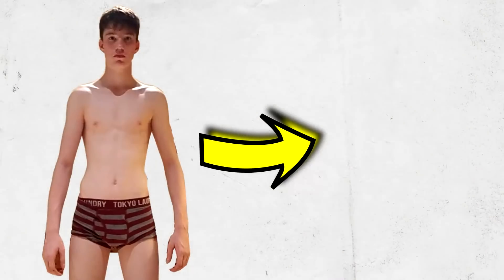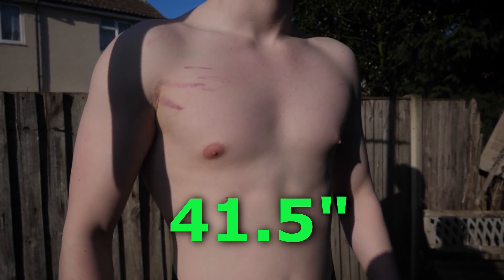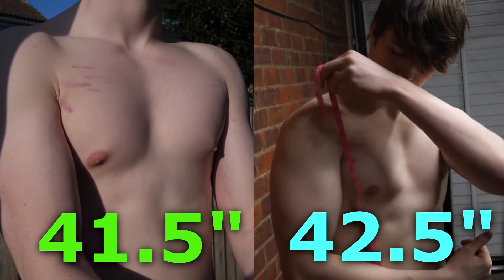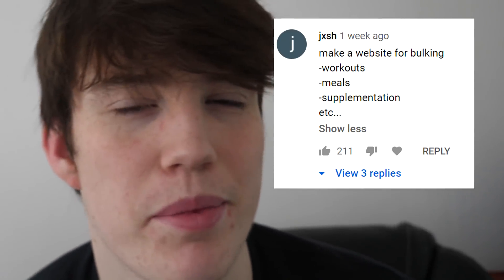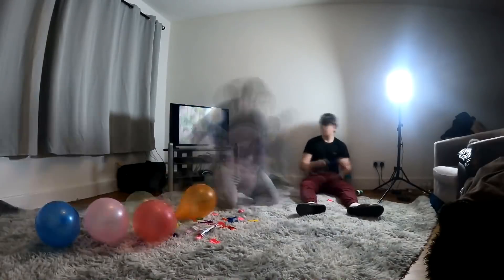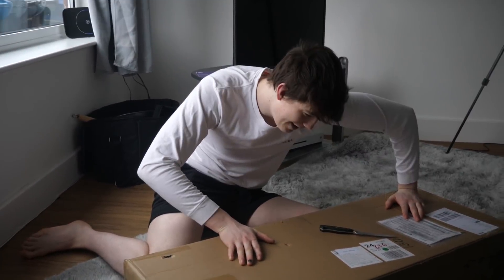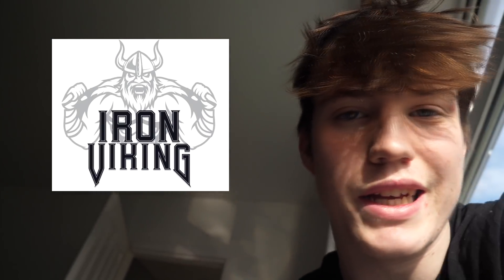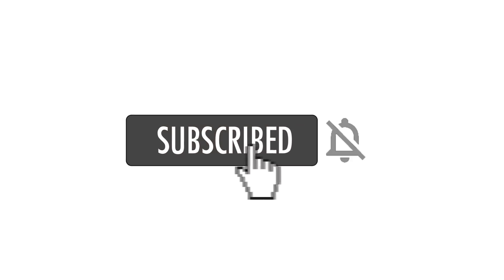What Are My Muscle Measurements? | Skinny Kid Bulking Up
Hi i'm Joe, I have created this YouTube channel to show my progression  from a skinny teenager who is sick of being skinny to hopefully in the future being more muscular and just better in general both physically and mentally.